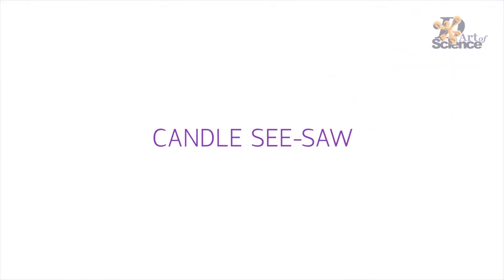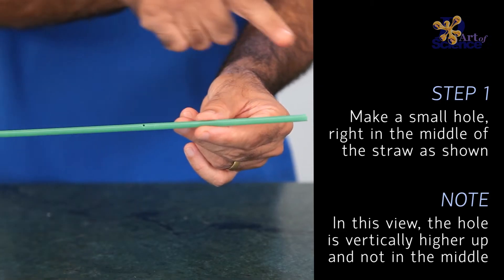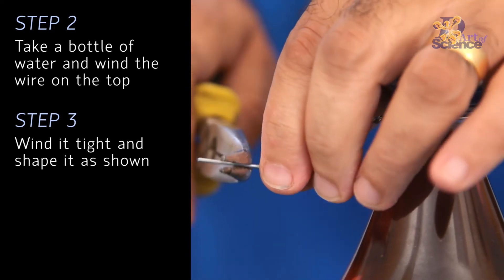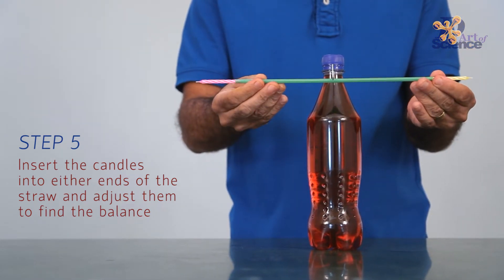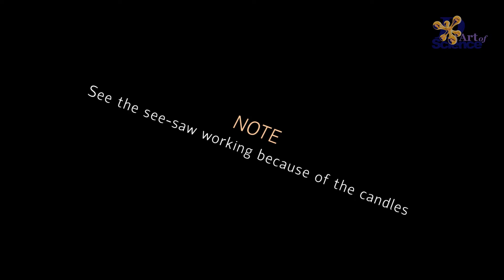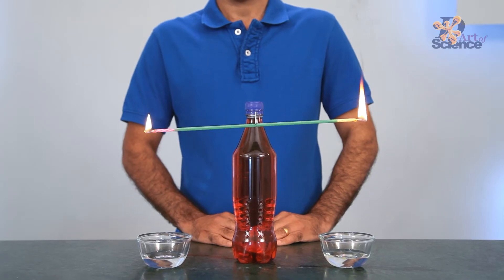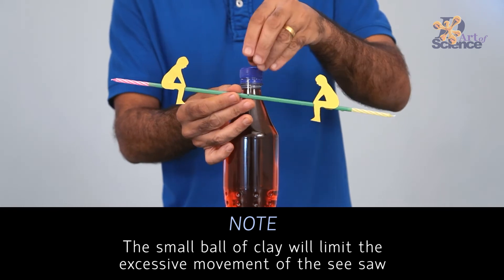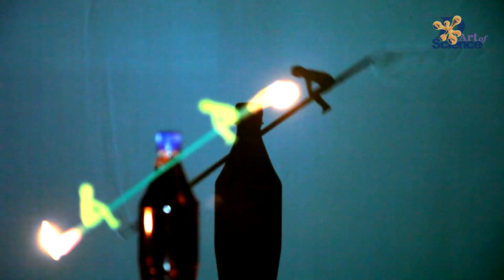Candle See-Saw! | DIY | dArtofScience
Hey Guys!!
Today we are going to make a very interesting CANDLE SEE SAW using just principles of LEVER and concept of BALANCE ;)